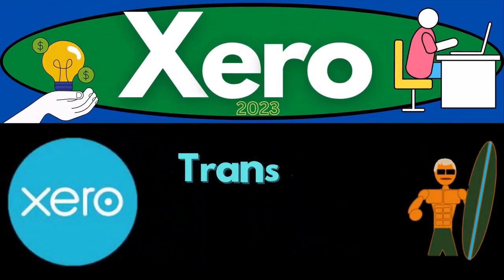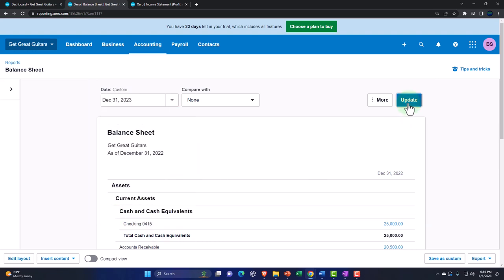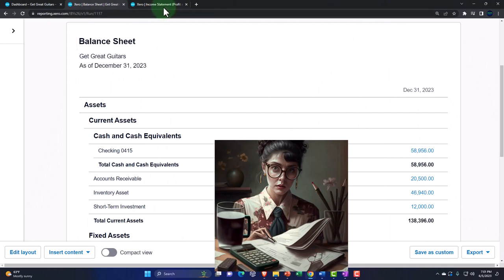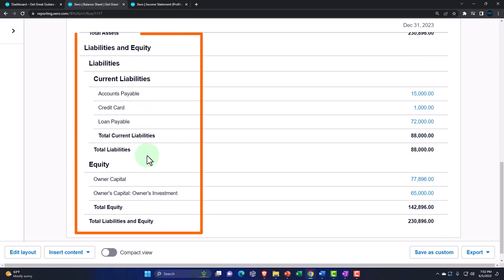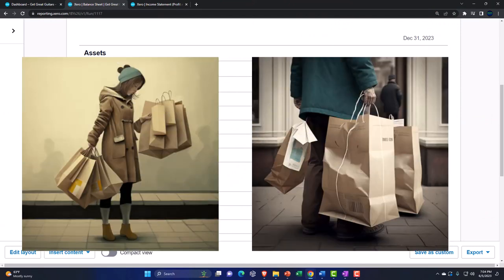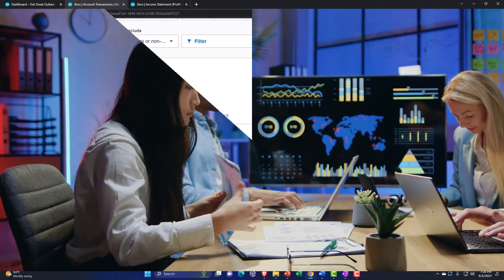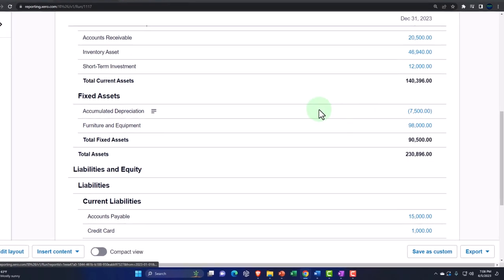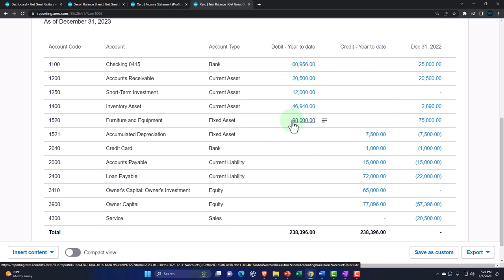Transaction Correction 7083 Xero 2022 -2023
Transaction Correction